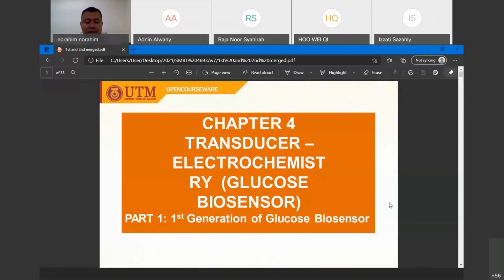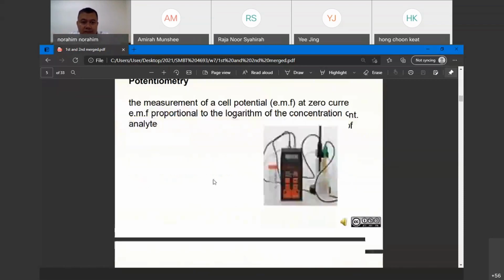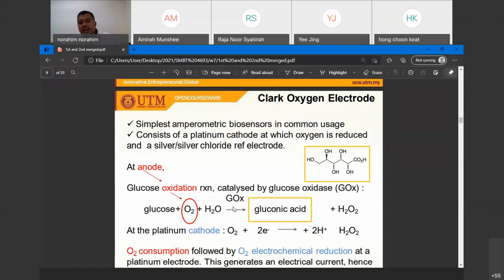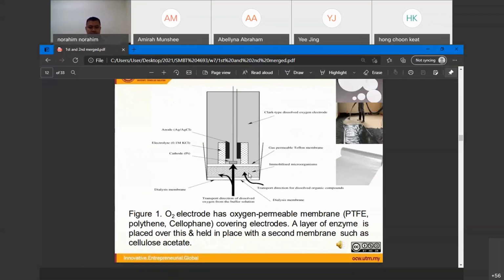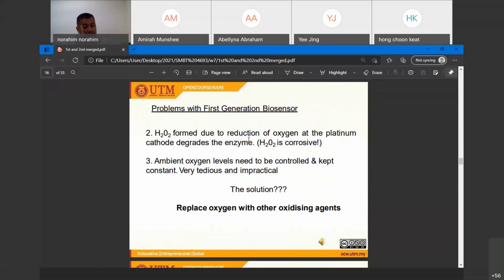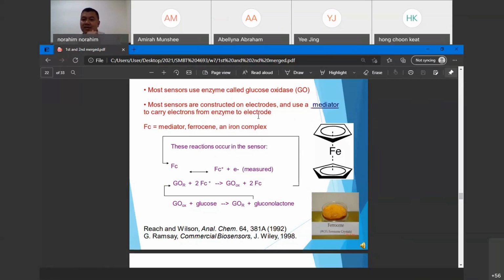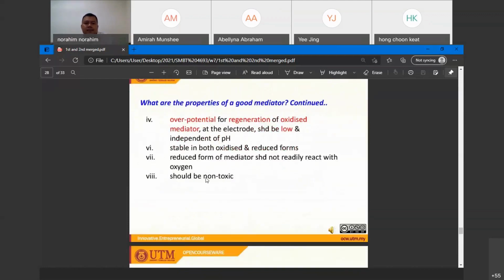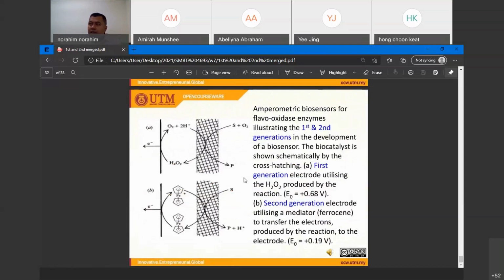SMBT 4693 BIOSENSOR TECHNOLOGY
1st and 2 nd Generation of Glucose Biosensor 20210506